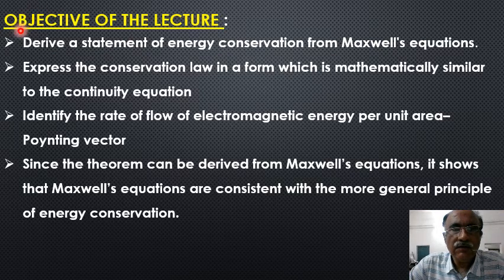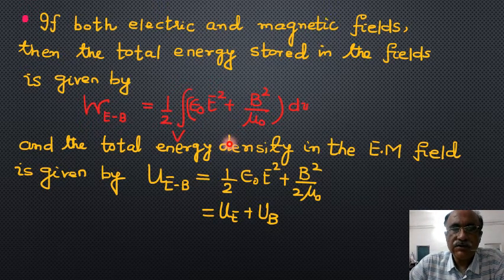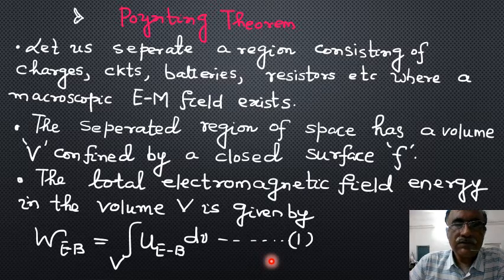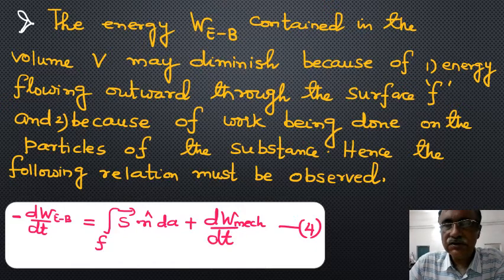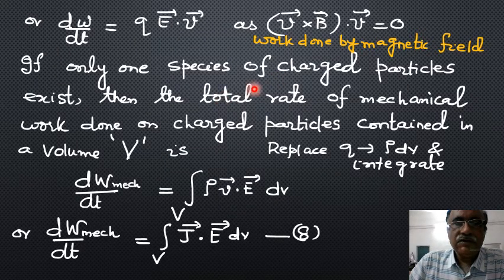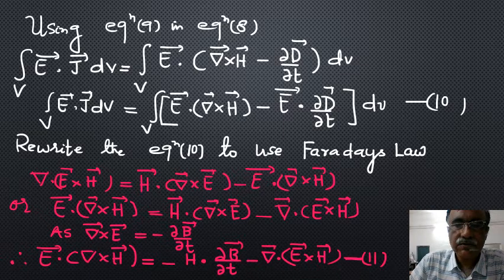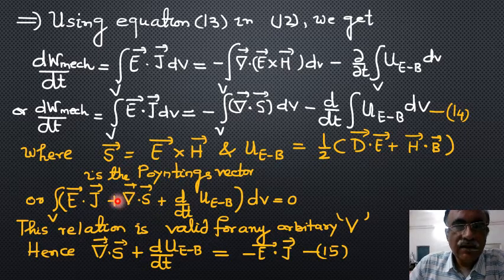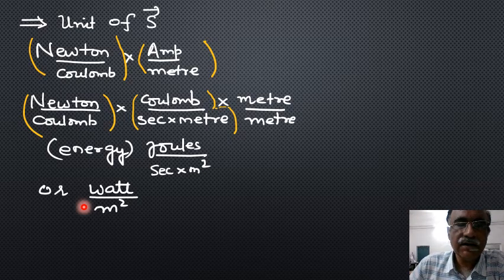M.Sc Physics Semester-II ELECTROMAGNETIC ENERGY--- Poynting Theorem